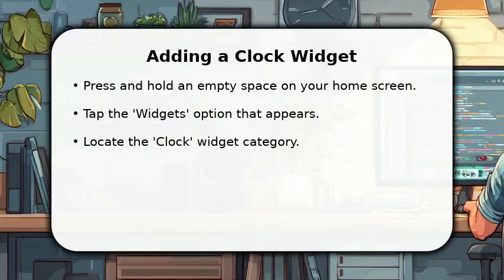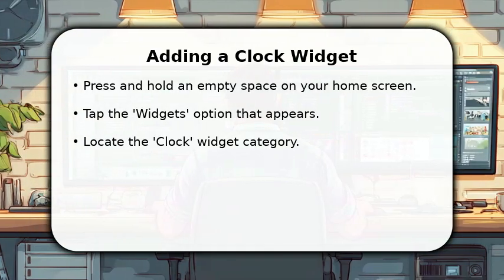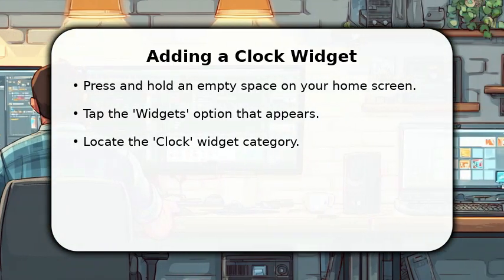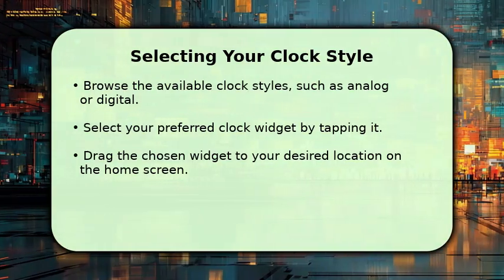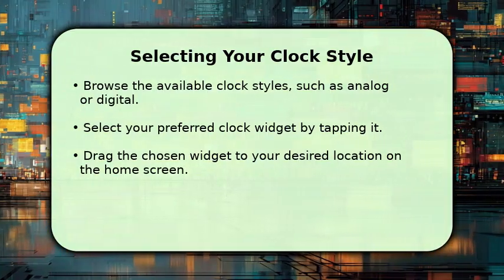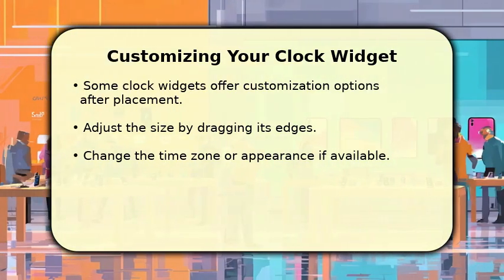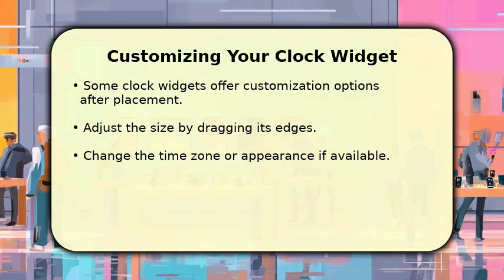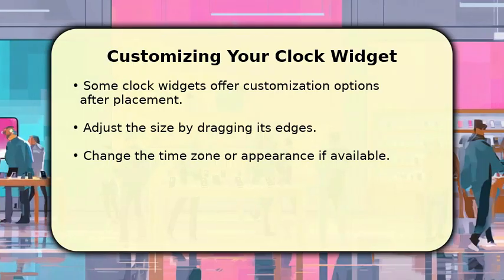How to Put a Clock on Your Home Screen 2025 (Only Way)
▸ :^) Unlock the full potential of your device with this simple, step-by-step guide on how to put a clock on your home screen. Whether you're using an Android phone or an iPhone, this video reveals the most straightforward and effective method to personalize your display. Learn exactly how to add a clock widget, choose between a digital clock or an analog clock, and effortlessly integrate it into your existing setup. We'll show you the only way you'll ever need to know for adding a stylish and functional time display. Stop fumbling through menus; get clear instructions to customize your home screen with a prominent clock widget that enhances both aesthetics and utility. Improve your daily routine by having the time always visible at a glance. Discover the easy setup process to transform your device's interface and make it truly your own.